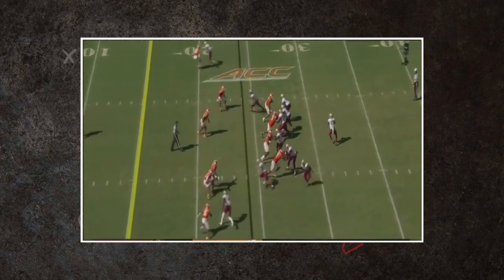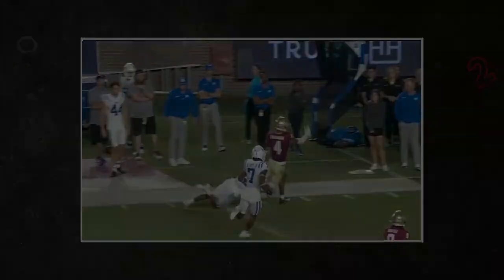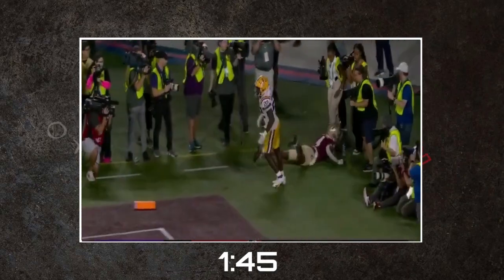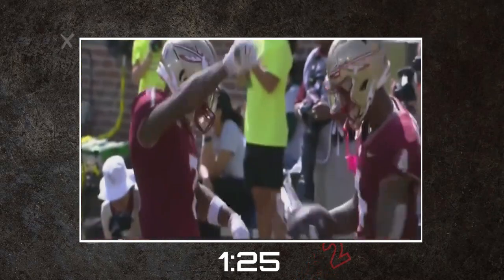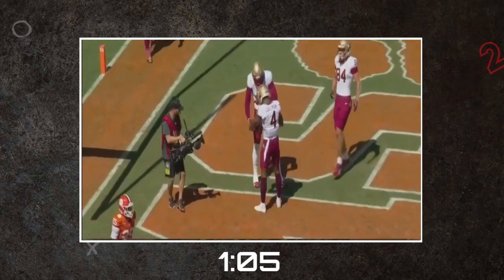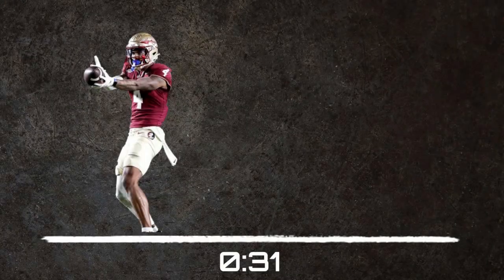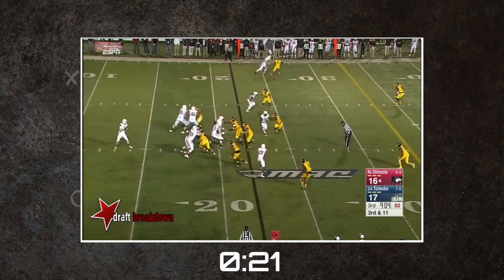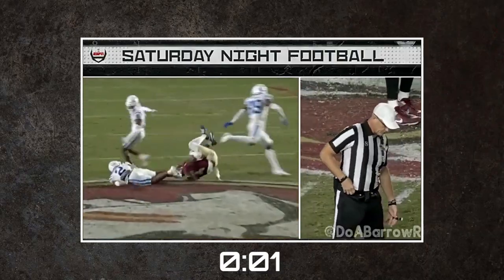There's something SPECIAL about Keon Coleman | 2024 NFL Draft Report & Scouting Profile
Keon Coleman transferred to Florida State this season for a chance to compete and helped the Seminoles notch an undefeated regular season. Paired with Johnny Wilson, the duo formed one of the most tantalizing wideout pairs in college football.

Join Dean Bruce as he highlights Coleman's game for the NFL and breaks down his strength, weaknesses, and projection to the next level!